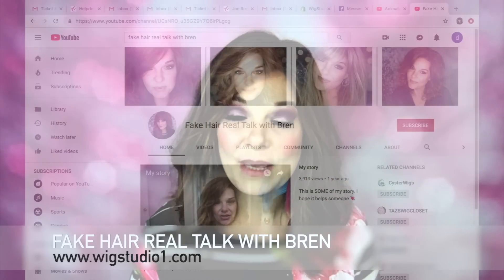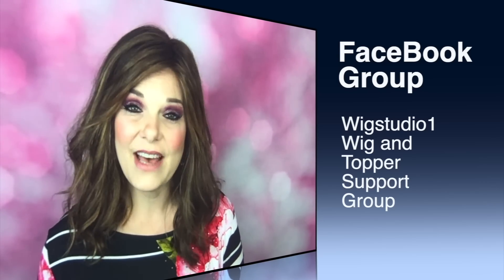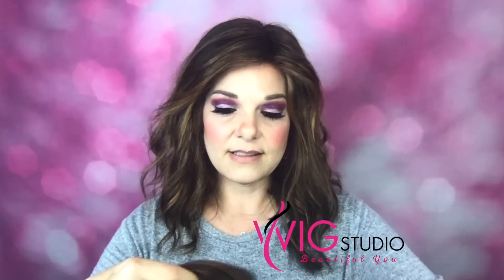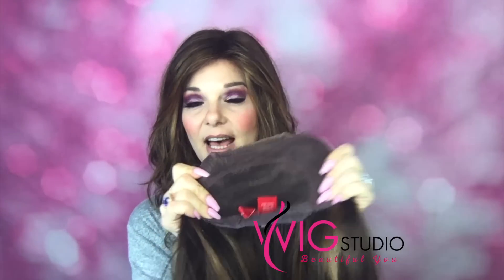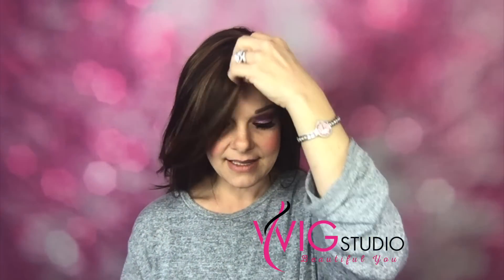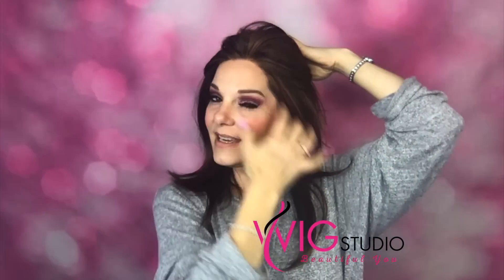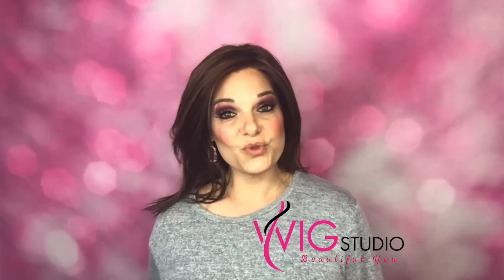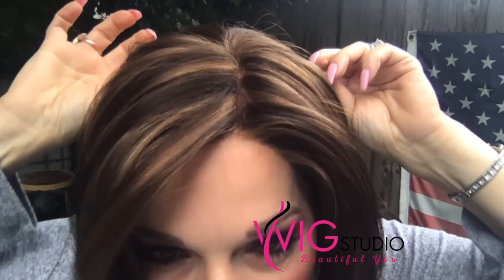Jon Renau Courtney FS6/30/27 Toffee Truffle Review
Please remember these videos are my opinions and perception of the wig. I know hand tied caps are NOT known for permatease but in many of my hand tied pieces they have some kind of lift. I have reached out to Jon Renau because I have been "corrected" many times for saying what I feel on my channel 🤣Here is a copy of the response I received.

Thanks for being so patient 😊 The team just got back to me, here is their response: ‘

“Handtied wigs are meant to look more natural and give the similar appearance of how biological hair would lay to the head, so permatease is not used as much or as obvious with these wigs. That being said, permatease will still be used if needed on a handtied system. For example, Julianne is lace front/single monofilament/handtied and if you look at the style, you will see a small amount of permatease present. It is there to provide some lift and volume which creates that fullness and helps to enhance the movement of her curly style. It’s dependent on how we want the style to look and the purpose that the permatease will provide.”

I think it would be good to also add that this is just for Jon Renau systems. It’s possible that some hand tied wigs out there have 0 permatease which is where some confusion could be stemming from.

Courtney Wig by Jon Renau offers long, soft layers and endless styling options.

The lace front hairline provides a seamless, natural-looking hairline, and each strand of synthetic fiber is hand tied to the monofilament cap construction. This lace front wig allows you to step out with 100% confidence that your wig looks every bit like your own natural hair.

SPECIAL FEATURES:
Lace Front Hairline - The lace front hairline allows for a natural looking hairline and the option to style off-the-face.
Monofilament Top - The monofilament top allows you to part wherever you'd like and creates a very natural look at the part.
Hand Tied Cap Construction - The hand tied cap allows for natural movement and superior comfort for all day wear.
Premium Synthetic Hair - The synthetic fibers look and feel like natural hair and are pre-styled and ready-to-wear right out of the box.
Length B 10.5" C 10.75" S 11" N 13.5"
SKU 5381
Collection Smartlace Collection by Jon Renau
Color Shown 14/26, 4/33
Cap Construction Lace Front / Monofilament / Hand Tied Cap

Facebook group: Wig Studio 1 Wig and topper support group
Follow me Fake Hair Real Talk with Bren
Hairline to chin: 8in
neck: 4in
around 21 inches

I give honest reviews to try to help you with wearing your wigs